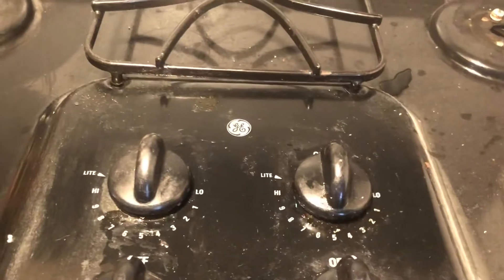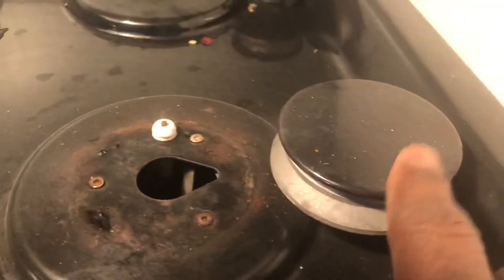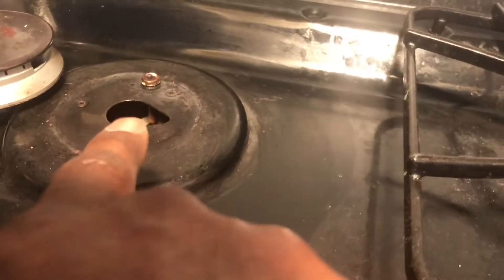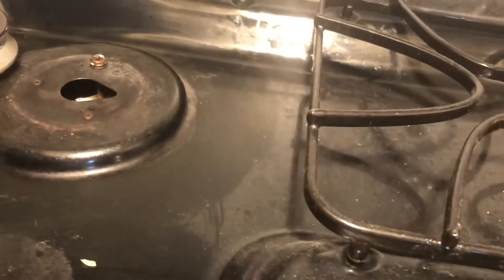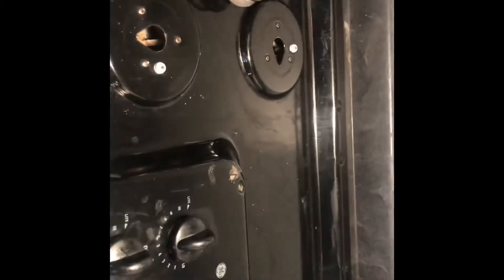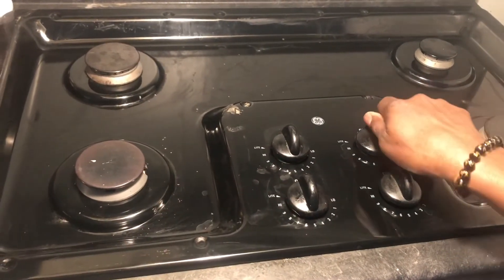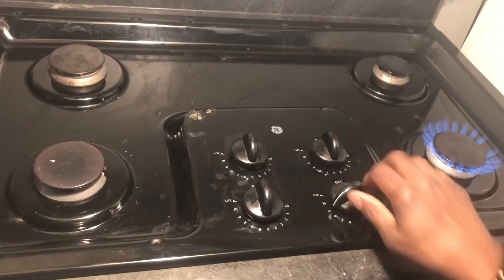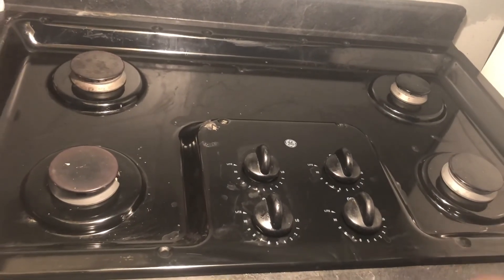Gas Stove Clicks when off. GE Cooktop Repair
Vern Repairs a GE Cooktop that just keeps clicking. Look how easy this was. Now you can do it.